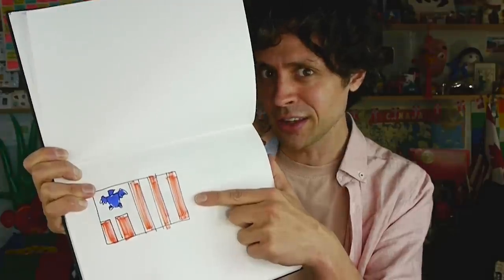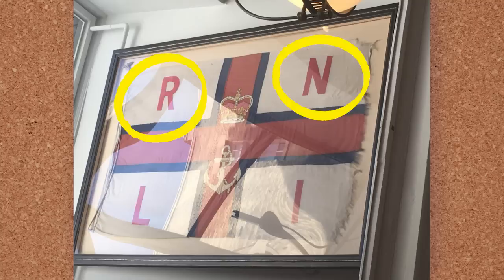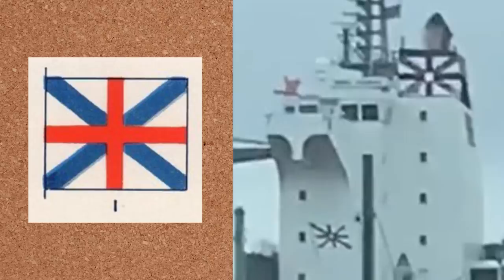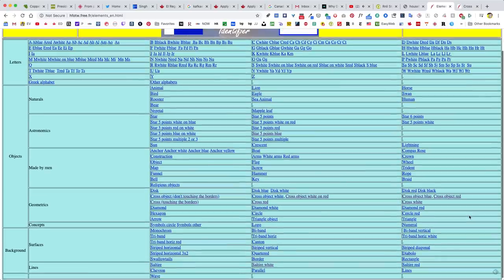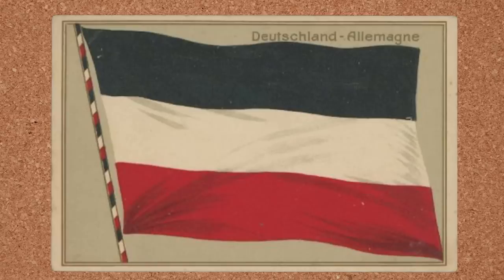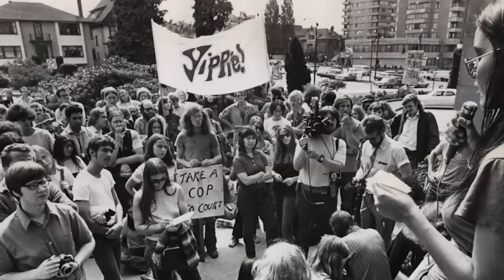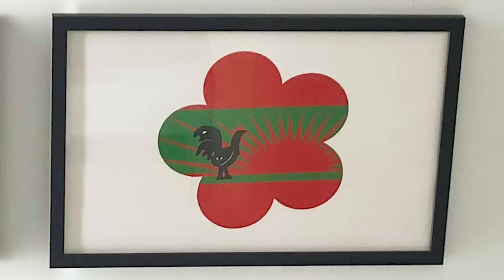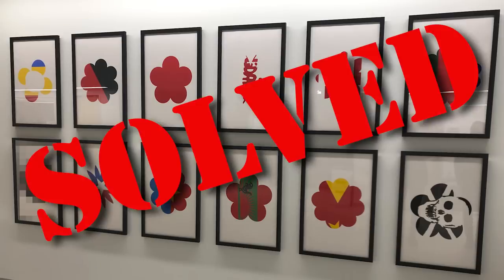Explaining a ton of mysterious flags we found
Weird knock-off union jacks? American flags with sideways stripes? Let's solve more flag mysteries together, under the clearest of blue skies.